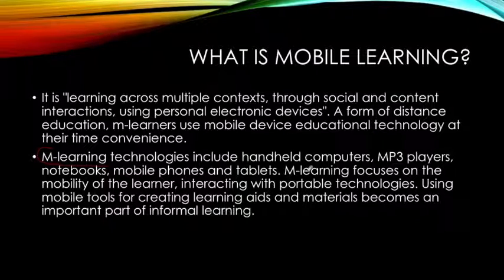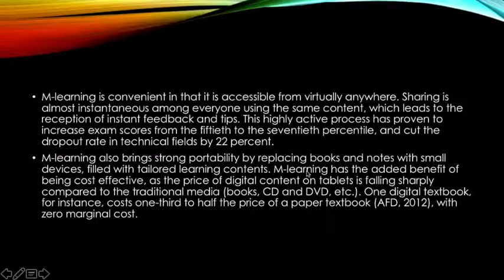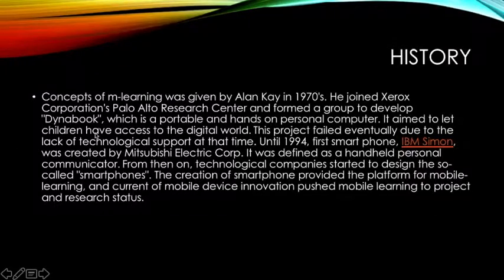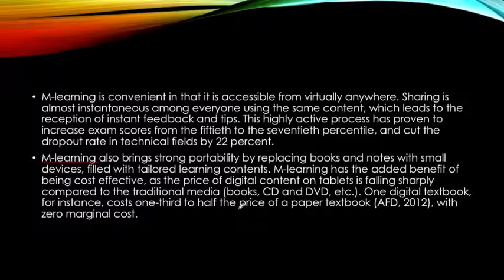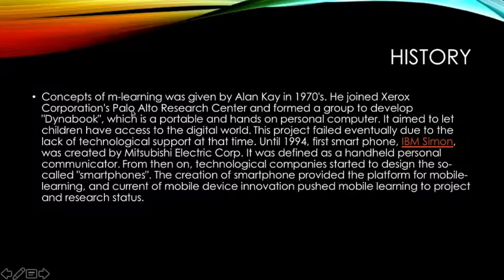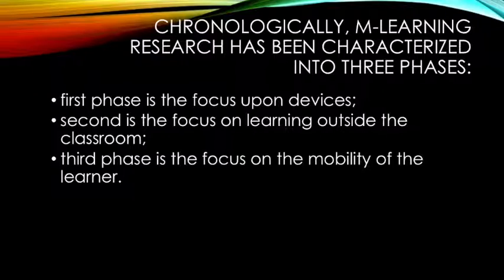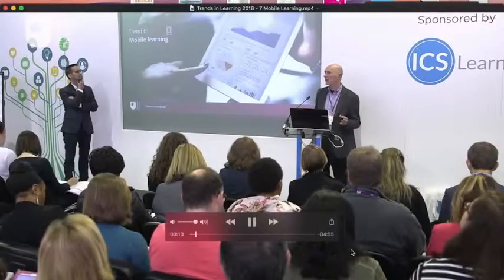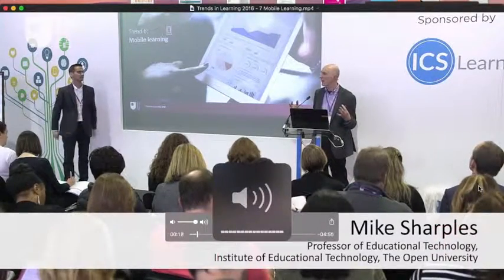Mobile Learning ELT Report